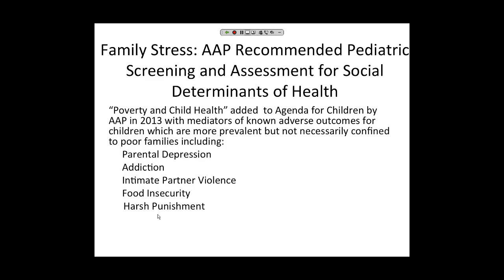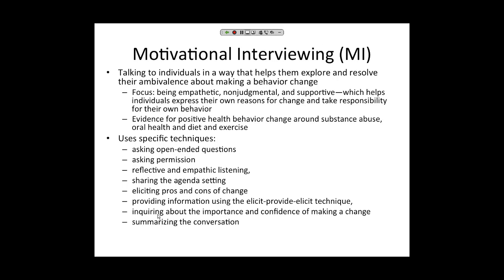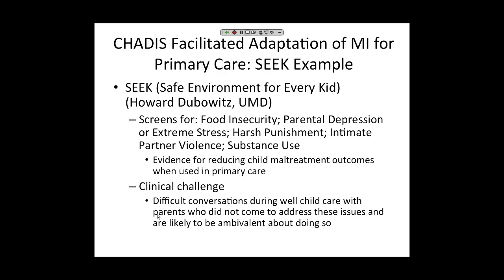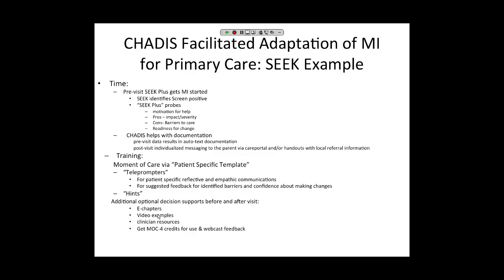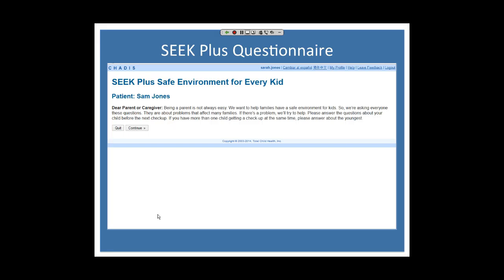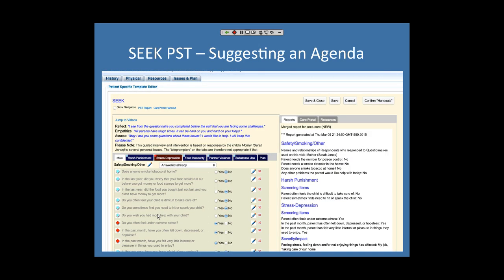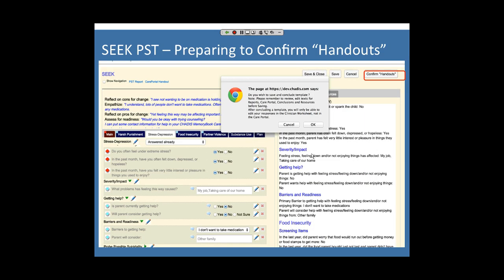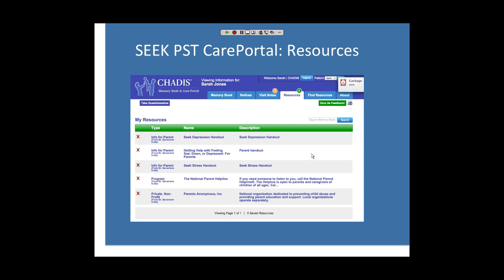Using Motivational Interviewing with the Seek Questionnaire within CHADIS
Stressed Families & the Social Determinants of Health: An Approach to Equipping Primary Care Clinicians to Identify and Manage Key Issues and Difficult Conversations.  Presented by Raymond Sturner, M.D., Associate Professor of Pediatrics, The Johns Hopkins School of Medicine; Director, Center for Promotion of Child Development through Primary Care.